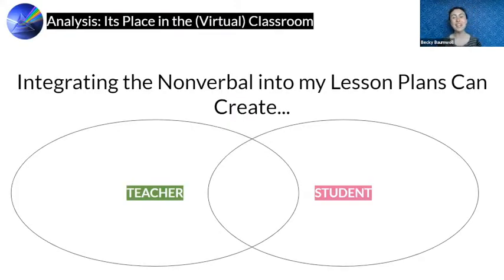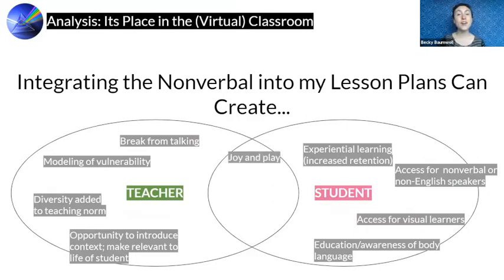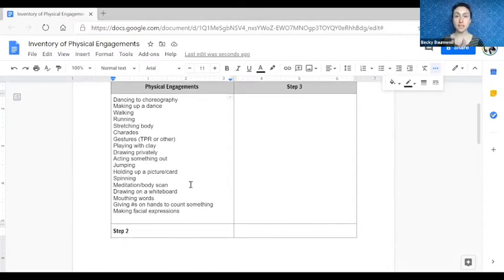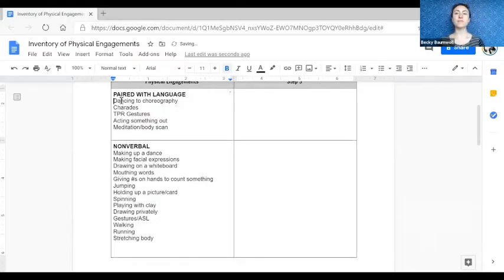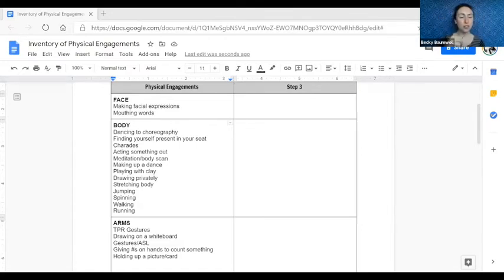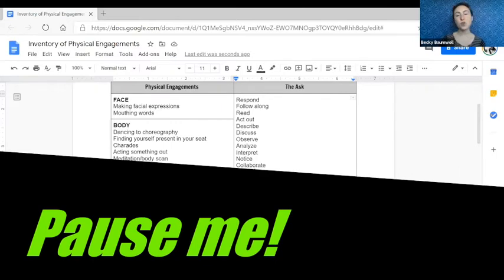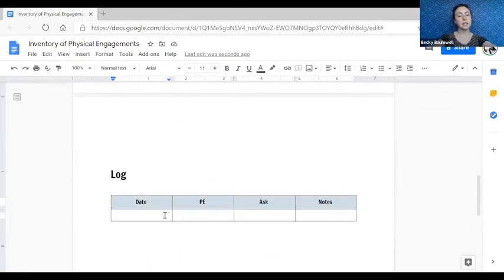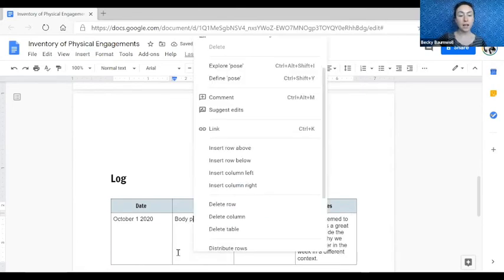Physical Story: Part 2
Presented by Broken Box Mime